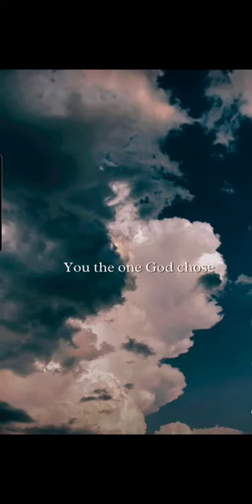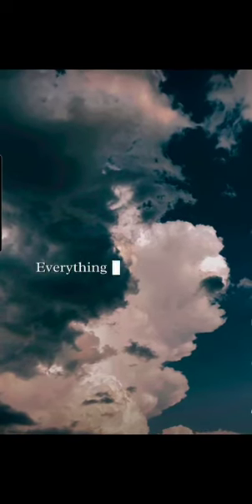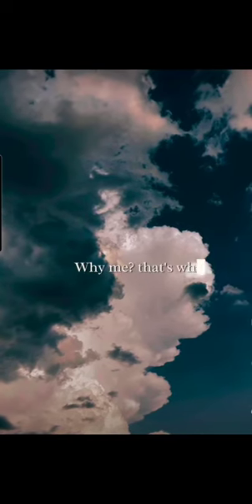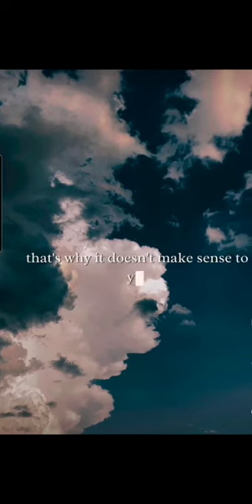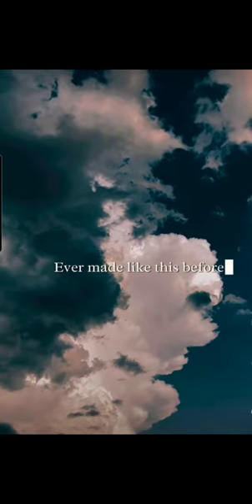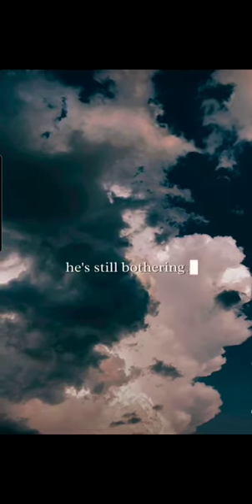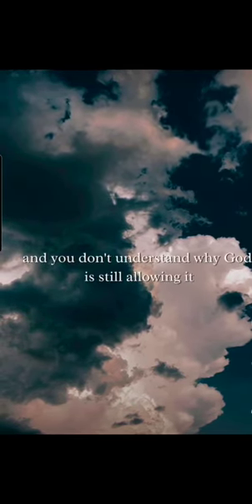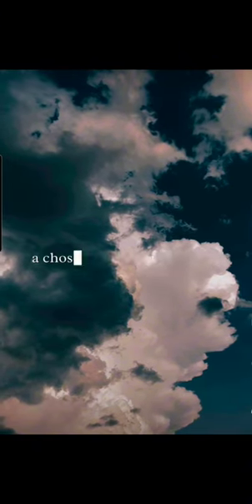See Yourself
this is a positive, inspirational and uplifting short video about seeing yourself as the empowering and empowered person that are. to see your inner strength your more than you think